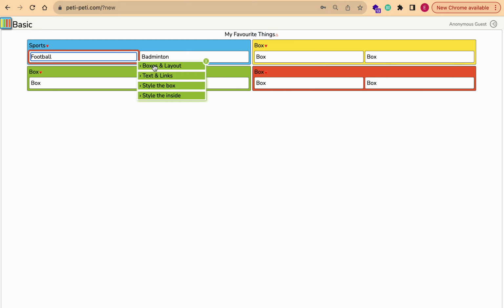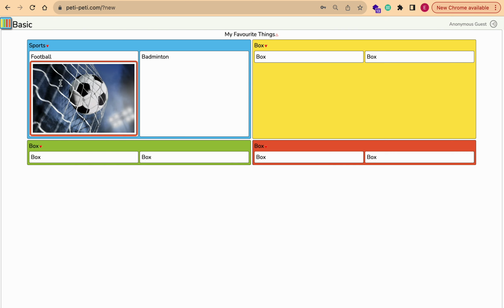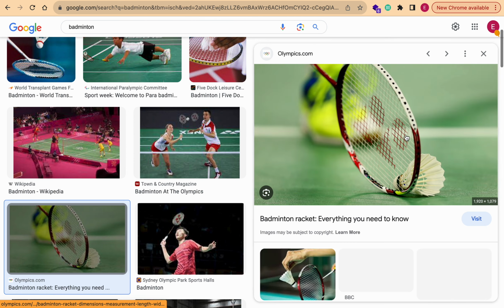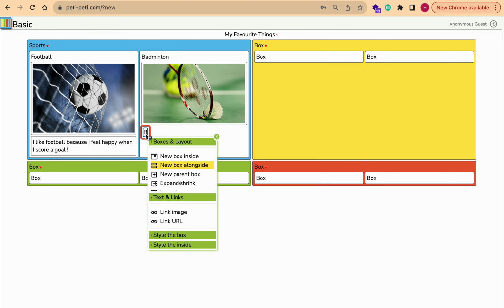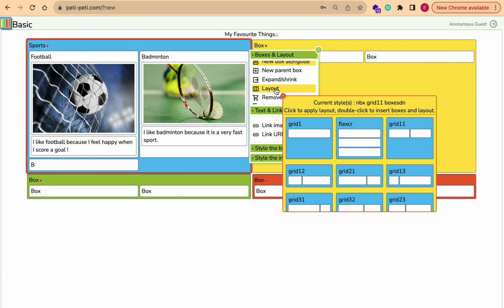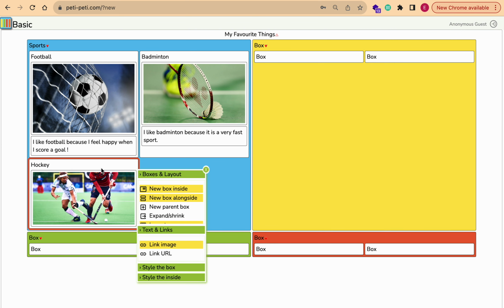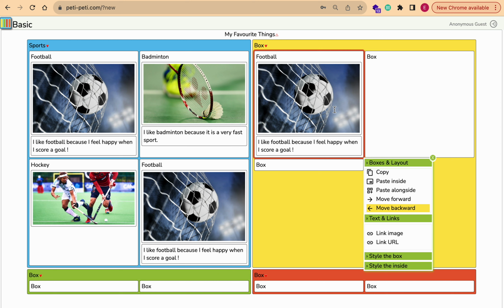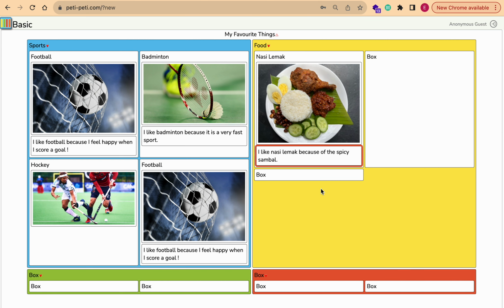Adding, copying and moving boxes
In this segment, you will learn how to
- add a new box inside an existing box
- add a new box next to an existing box,
- insert a link to an image,
- copy a box
- find out and change the layout of a box
- move a box backward and forward.